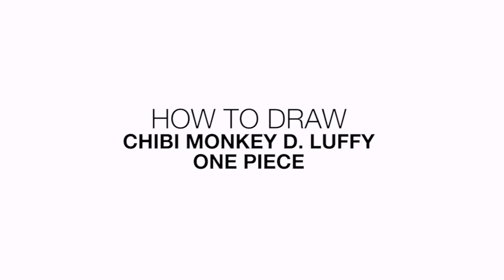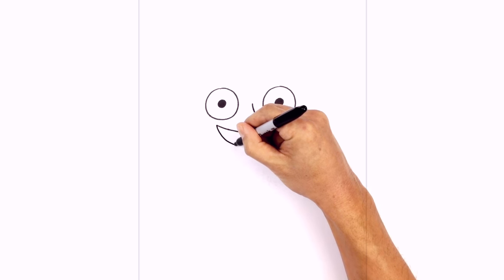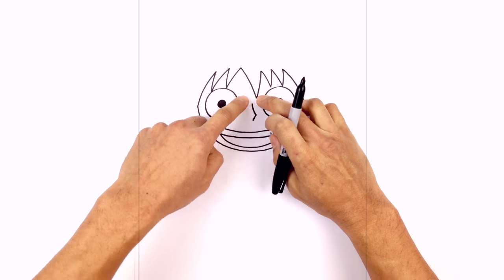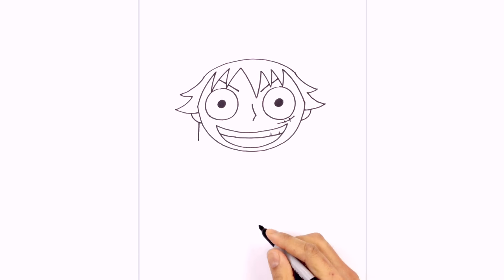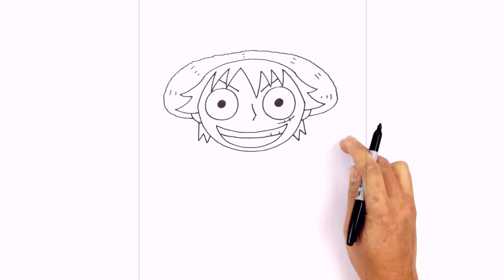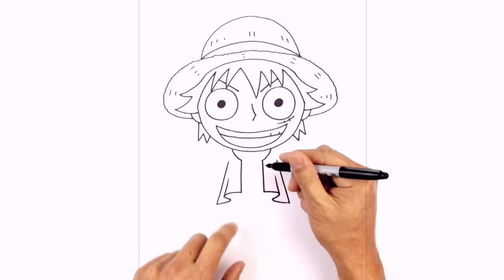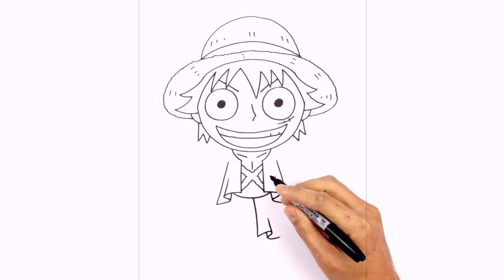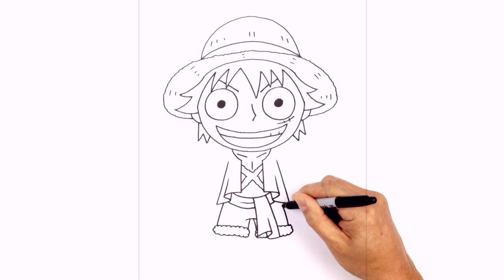How to Draw Monkey D Luffy | One Piece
Happy Thursday everyone! Today we'll be showing you How to Draw Chibi Monkey D. Luffy from One Piece. Be sure to check out our Anime Playlist for more lessons like this: goo.gl/FhqBaB